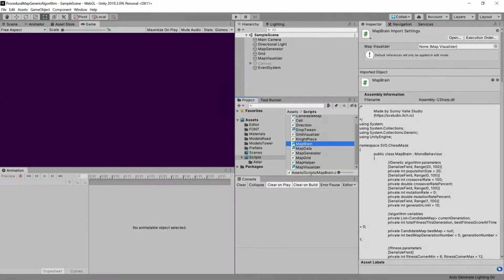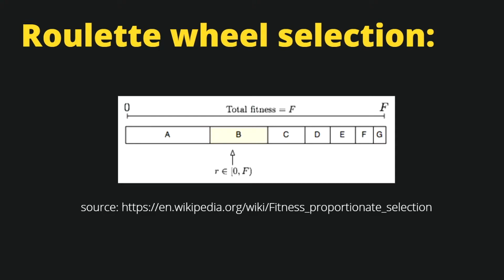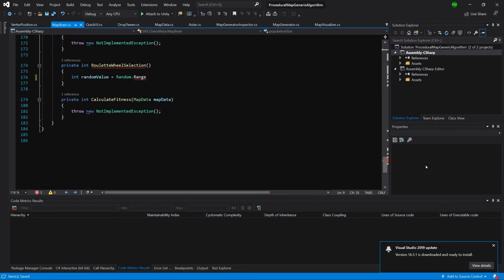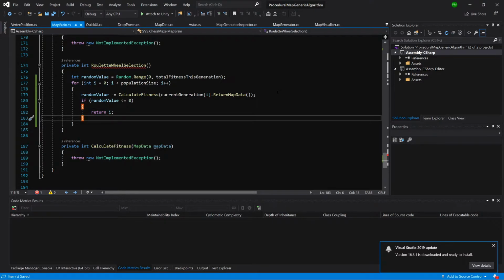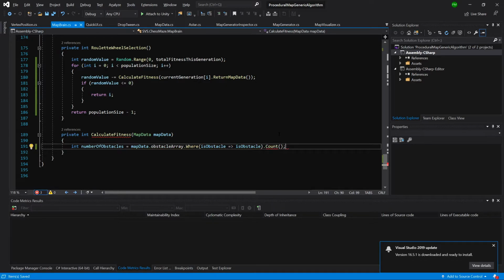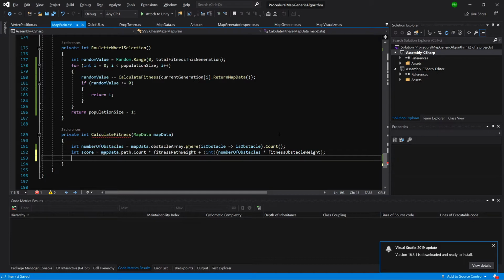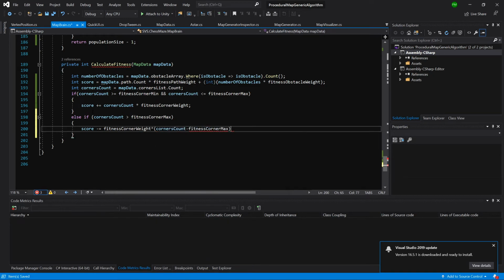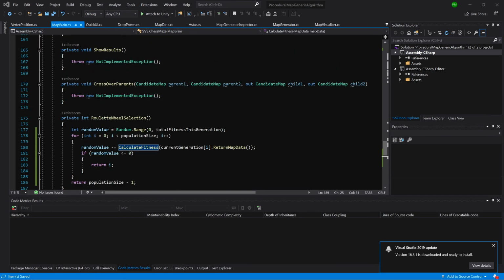Procedural map using genetic algorithm - Ep5 MapBrain p2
In this Unity tutorial we are going to optimise out procedural generated map using genetic algorithm.